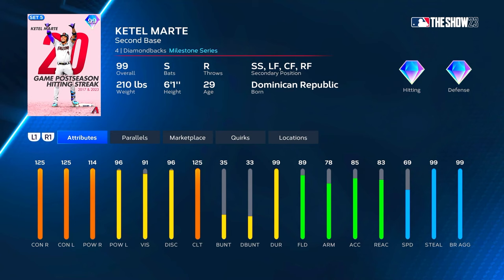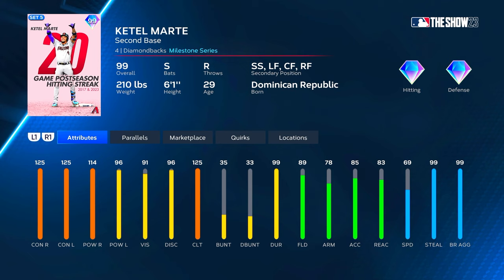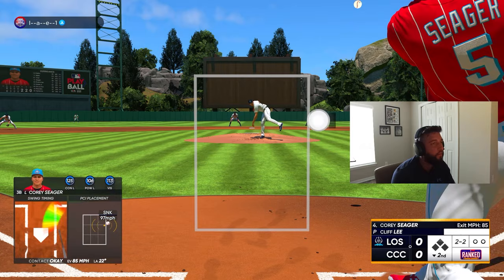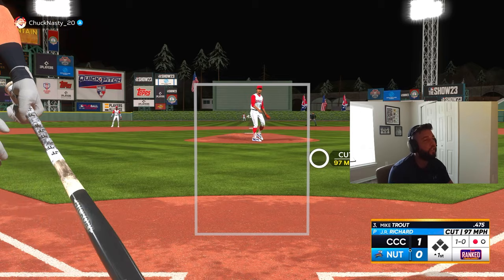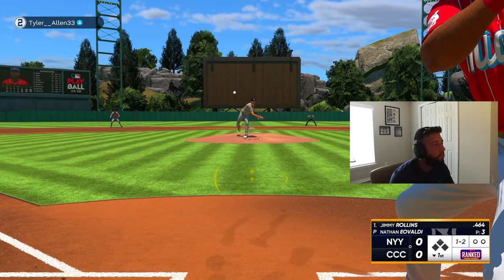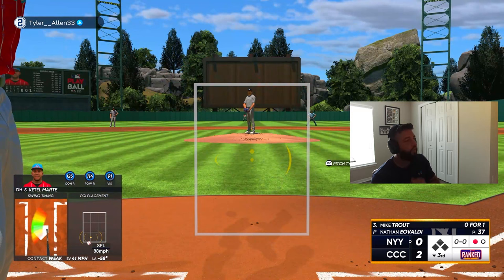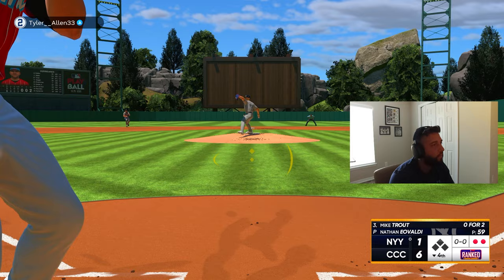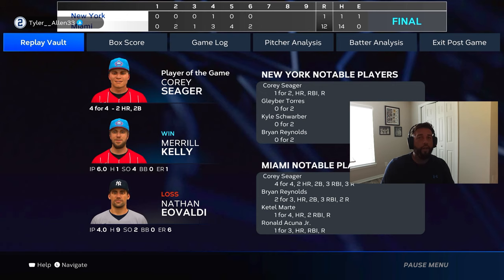Ketel Marte Is Incredible!